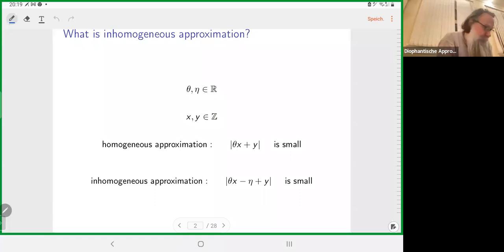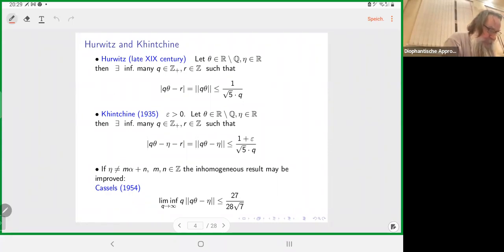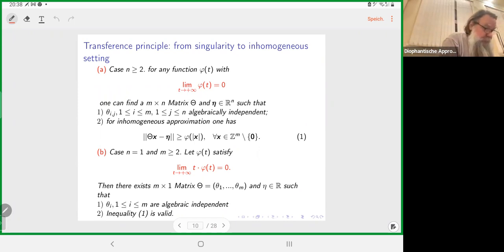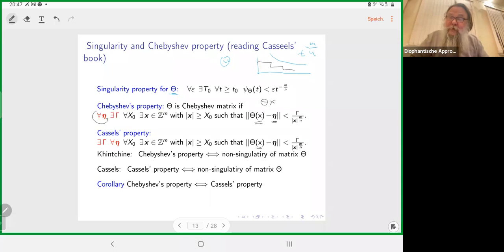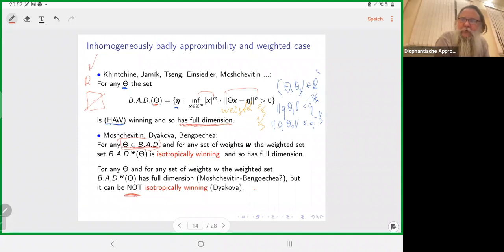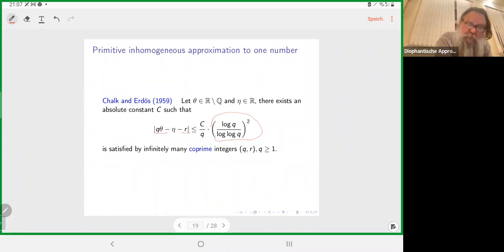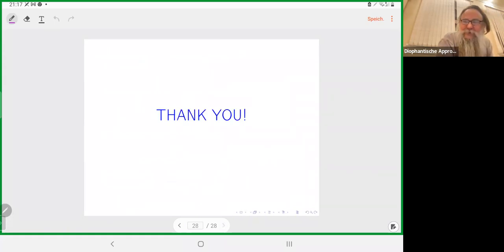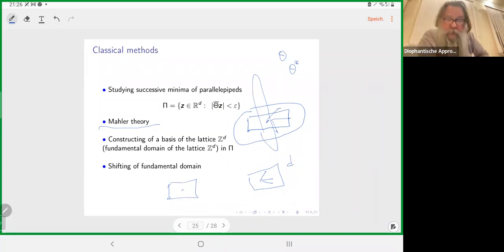On inhomogeneous Diophantine approximation (Nikolay Moshchevitin)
We will discuss some classical and modern results related to systems of inhomogeneous linear forms. We  will begin with Kronecker approximation theorem and famous results by Khintchine and continue with rather modern problems, in particular related to weighted setting and coprime approximation.